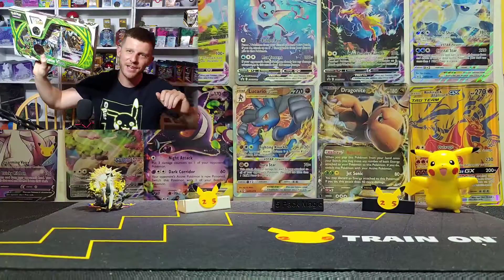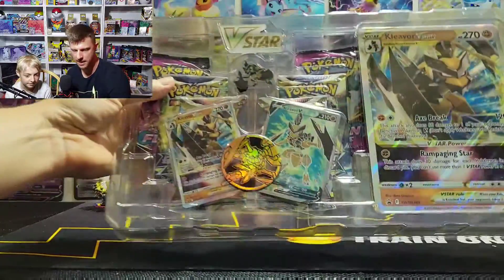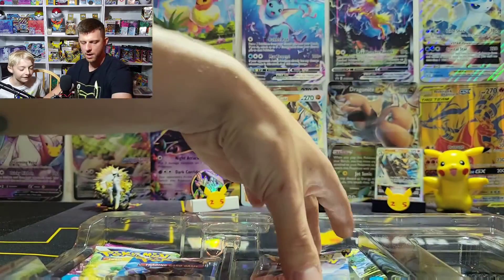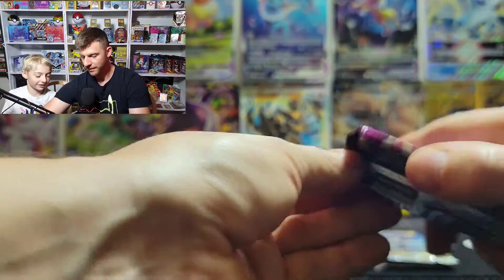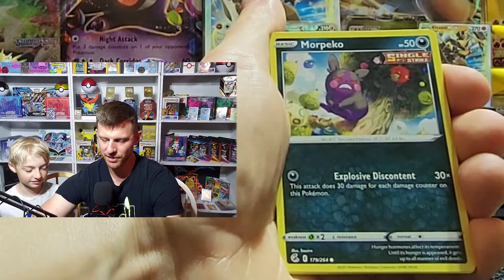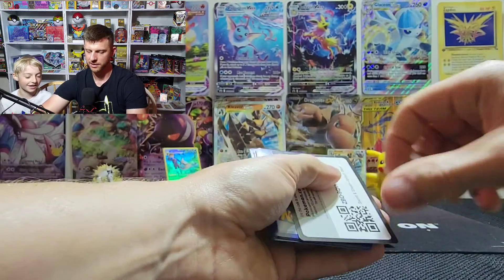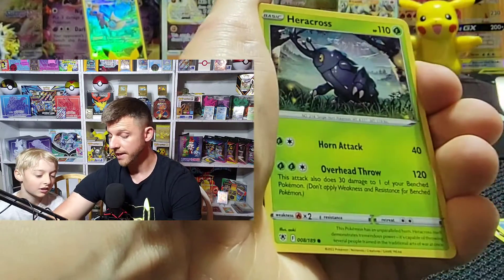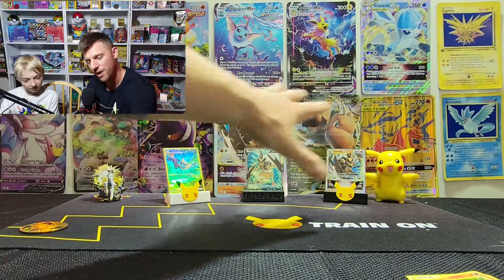NEW Kleaver VStar Box Opening & Review 🍃 Pokemon Astral Radiance Opening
in this episode we open up the new Pokemon cleaver V Star promo box. we open up all the packs that come inside. what packs come inside? brilliant stars, astral radiance, and fusion strike.

Kleavor VSTAR slashes and crashes its way out of the wilderness and into your deck with both arms swinging! This powerful Pokémon VSTAR can do more damage for each Pokémon in your discard pile, so your opponent should tread lightly. Both Kleavor VSTAR and Kleavor V are here as playable foil promo cards, along with an oversize card, glossy enamel pin, shimmering coin, and booster packs with more cards to complete your strategy. Watch out—Kleavor VSTAR is ready to rampage!

The Pokémon TCG: Kleavor VSTAR Premium Collection includes:

1 etched foil promo card featuring Kleavor V

1 etched foil promo card featuring Kleavor VSTAR

1 oversize foil card featuring Kleavor VSTAR

6 Pokémon TCG booster packs

Each booster pack contains 10 cards and either 1 basic Energy or 1 VSTAR marker

1 collector’s pin featuring Kleavor

1 metallic coin featuring Kleavor

1 acrylic VSTAR marker